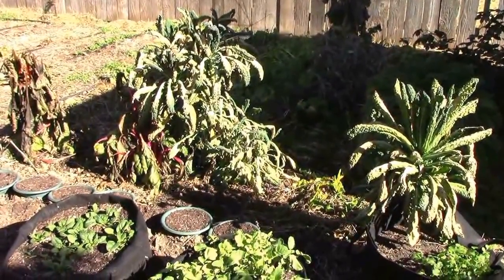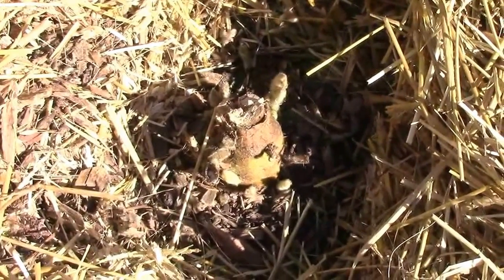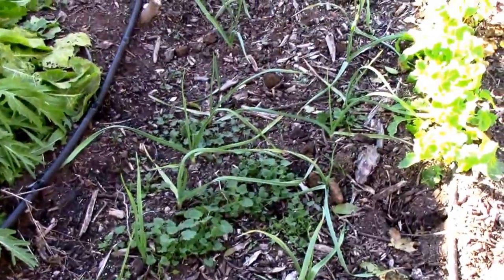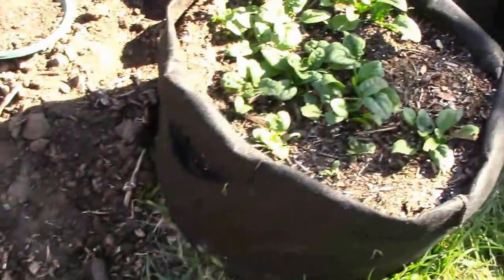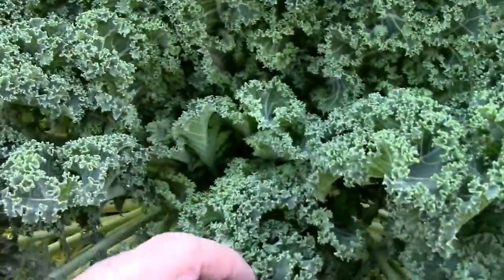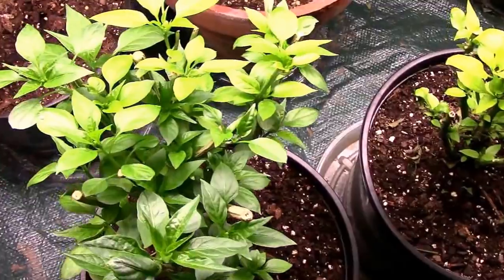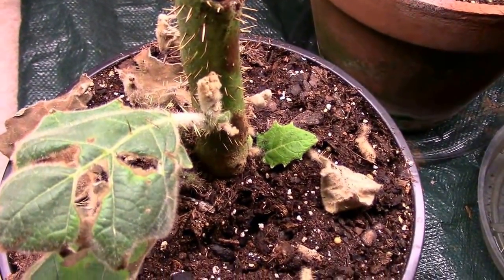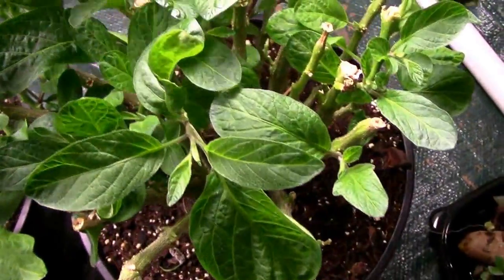Mid November Garden Update.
Things have changed a little around the garden, so I thought it was time to do an update and show what's going on.